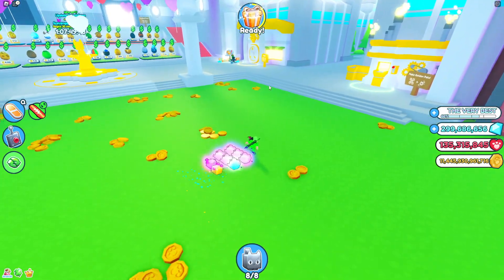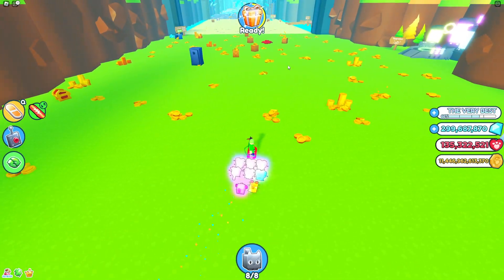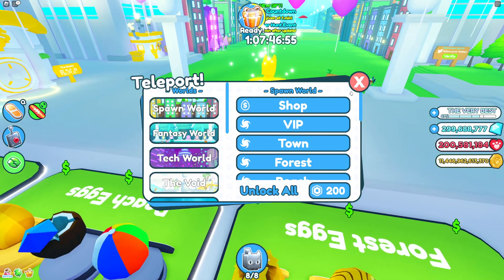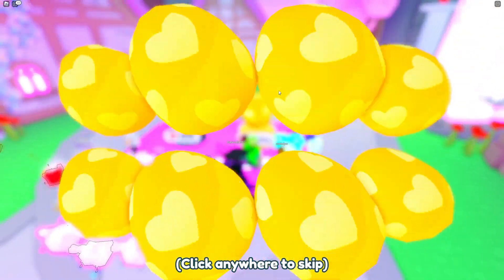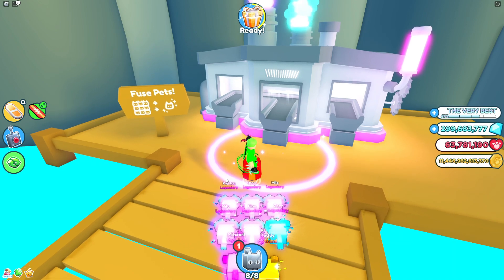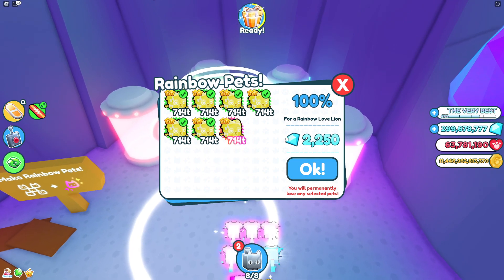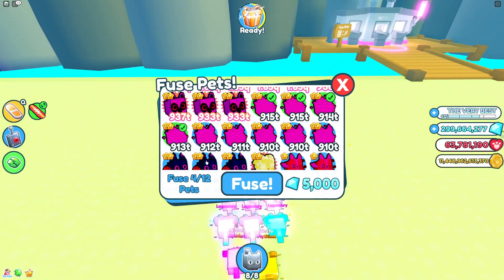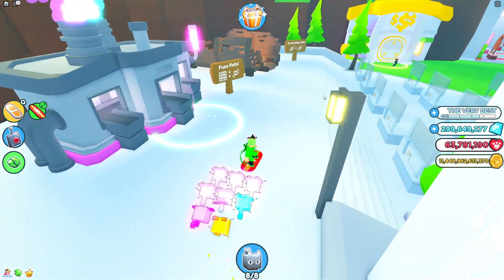How PROS get 1T Gems SUPER FAST on Pet Simulator X